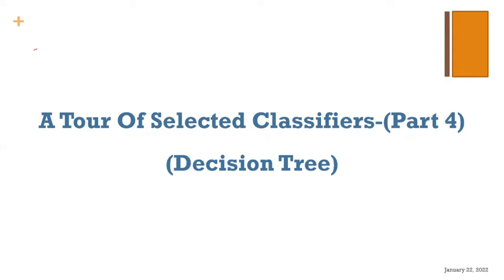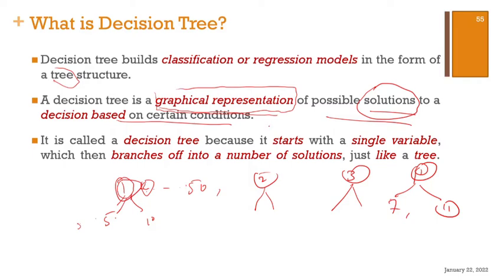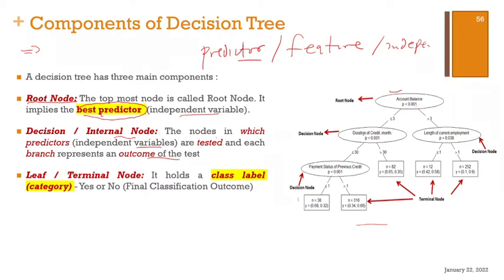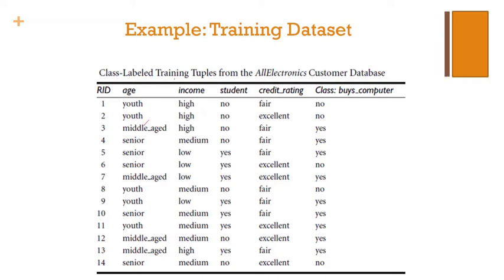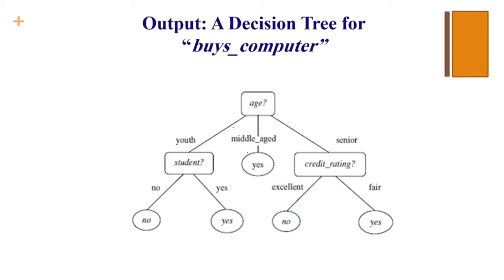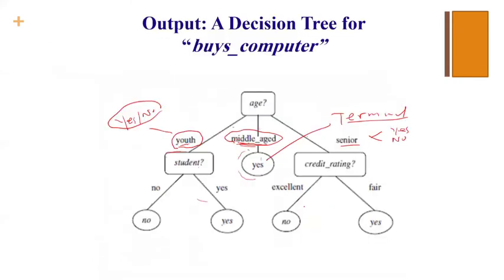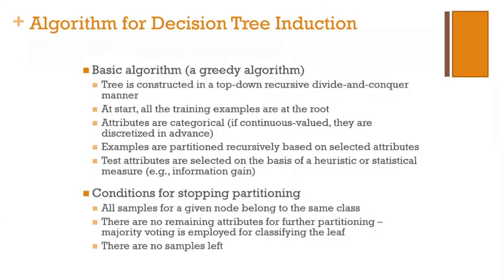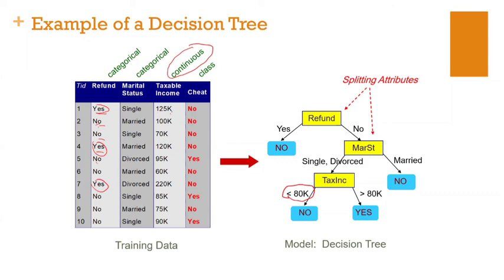A tour of selected classifiers - part 4 (Decision Tree)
This is a continuation of the series on description of selected classifiers, with special focus on Decision Tree (DT). This is the first video on decision tree and it is expected to span two or more videos. This present video presented general introduction to DT and its principles.